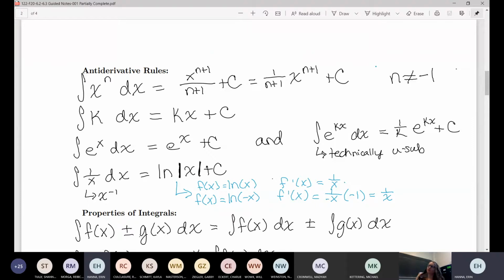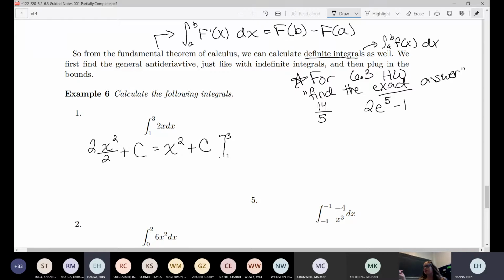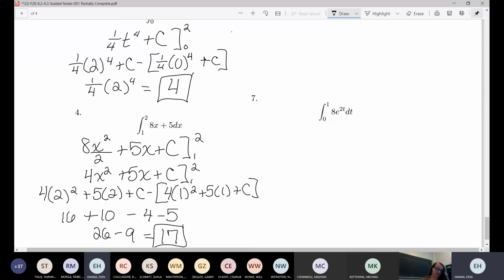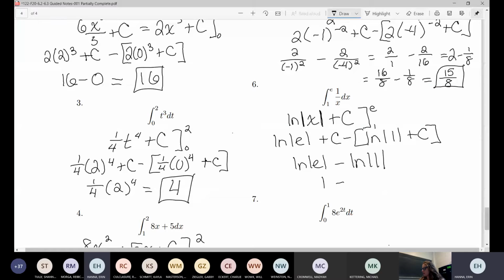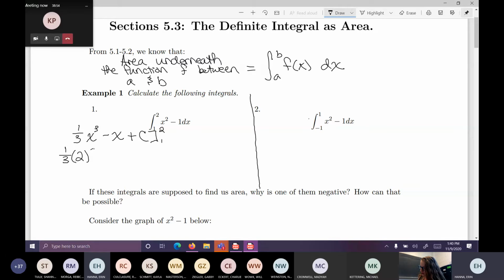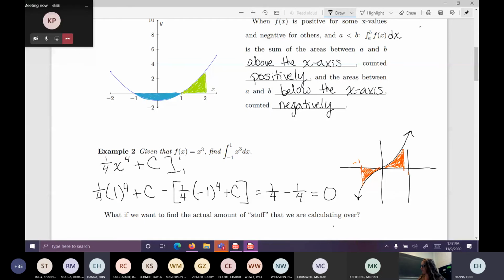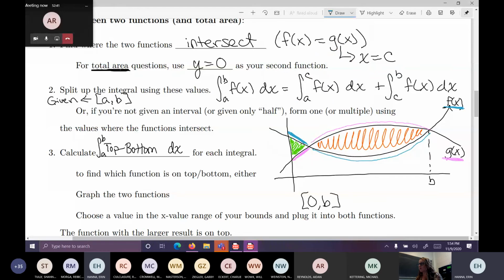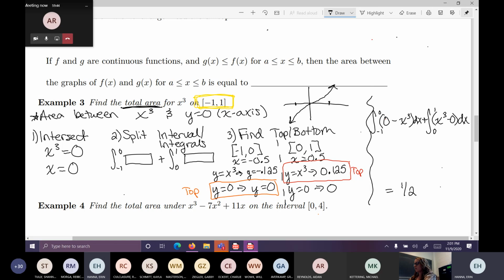122 001 11 9 2020 Lecture